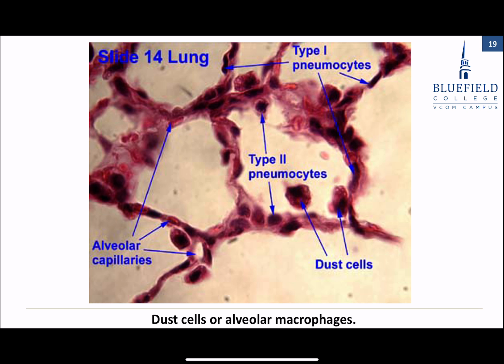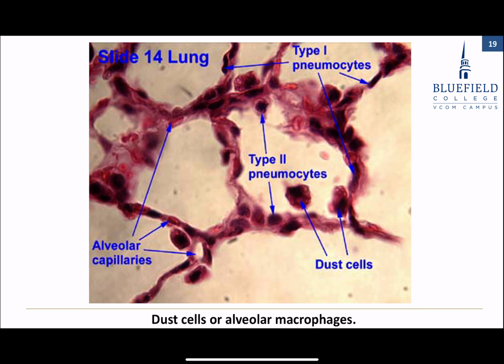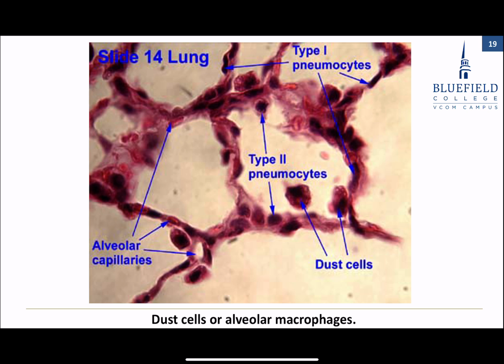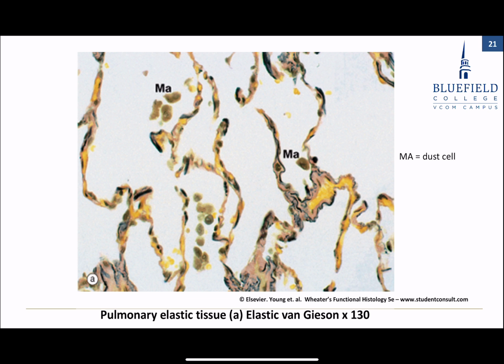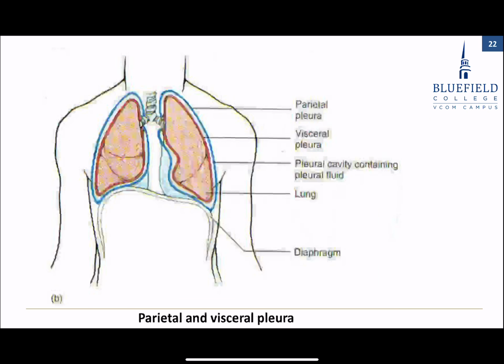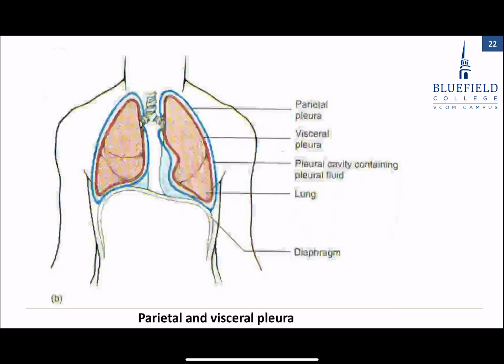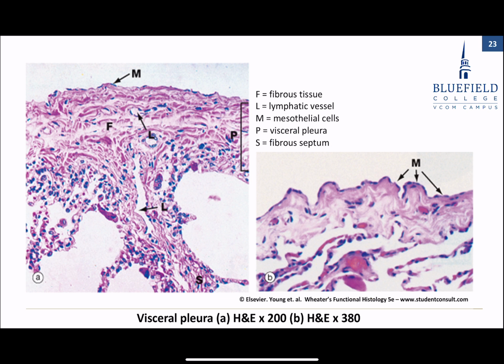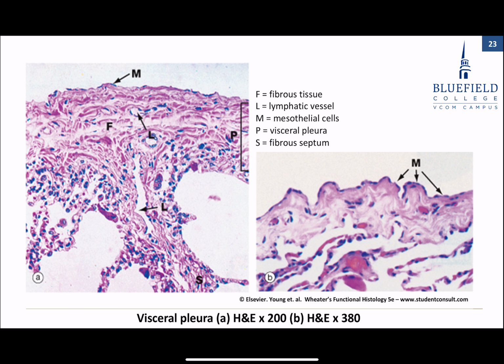Histology - Lecture 12 part 2